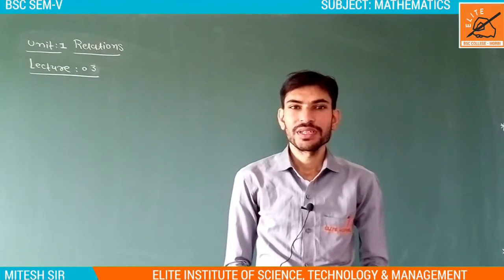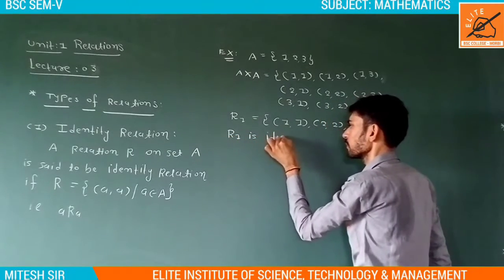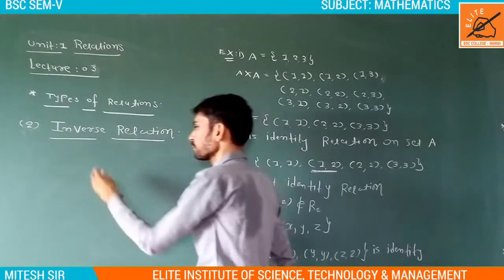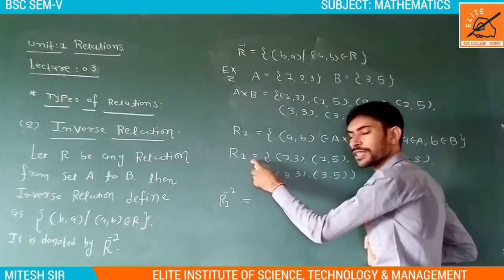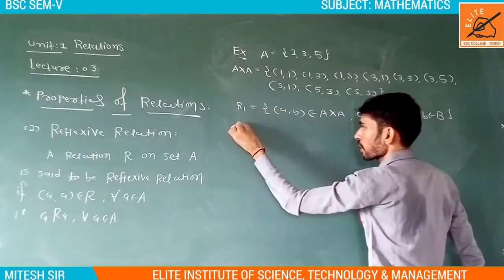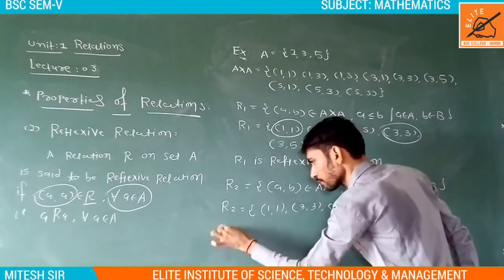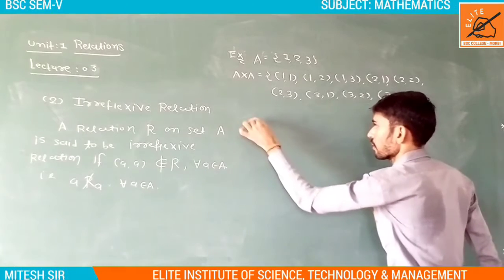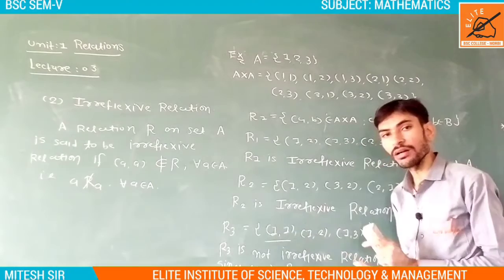BSC SEM 5 || MATHENATICS 07 A || UNIT 1 || RELATIONS || LECTURE 3